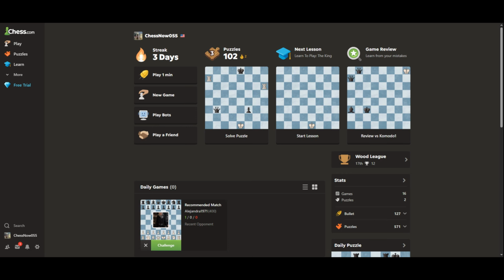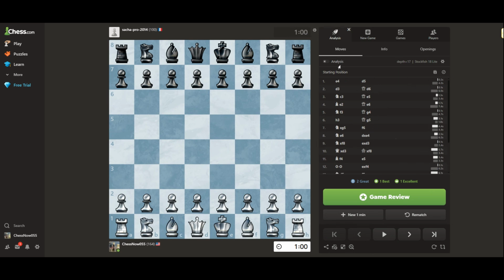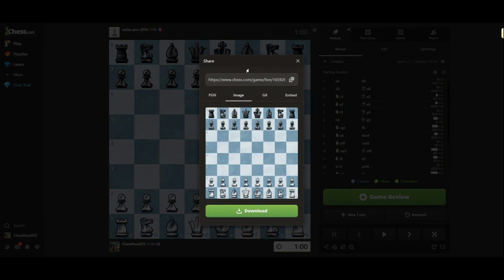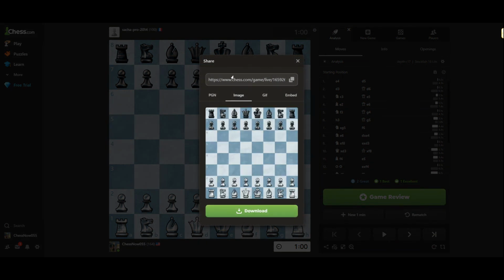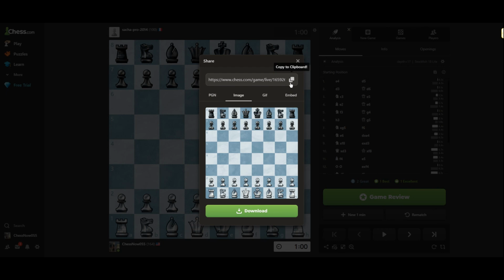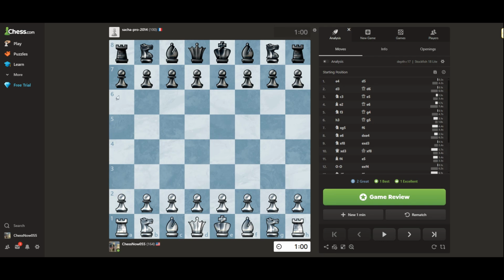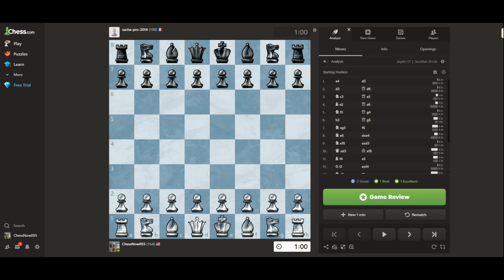How To Share A Chess.com Game (2026 Easy Guide)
Learn how to quickly share your Chess.com games with a simple link in just a few clicks.
Perfect for sending games to friends, analysis, or posting online.

Timestamps:
0:00 Intro
0:18 Access Chess.com & Games
0:42 Open Finished Game
1:05 Find Share Button
1:28 Copy Game URL